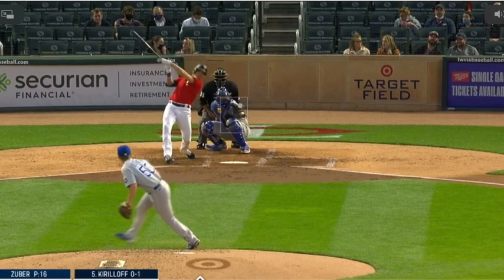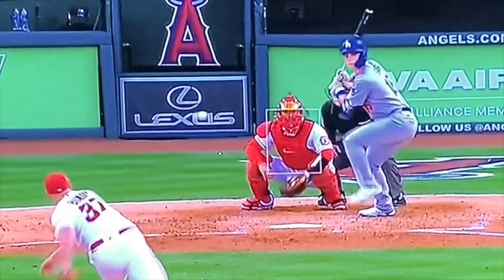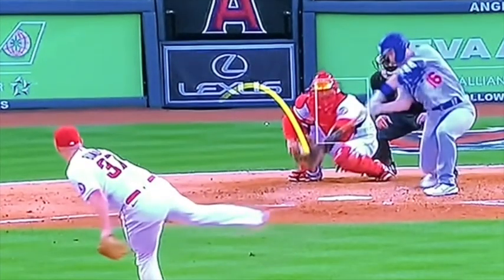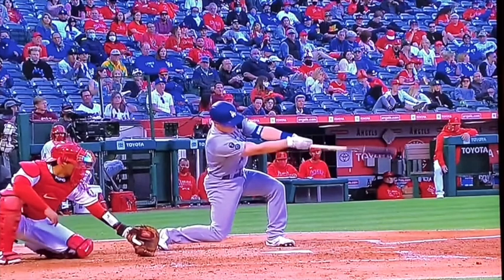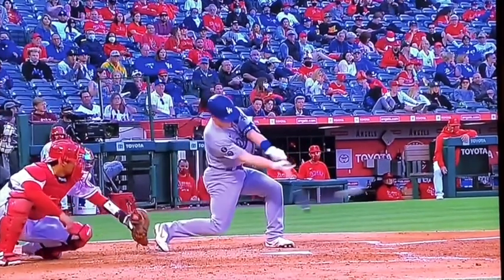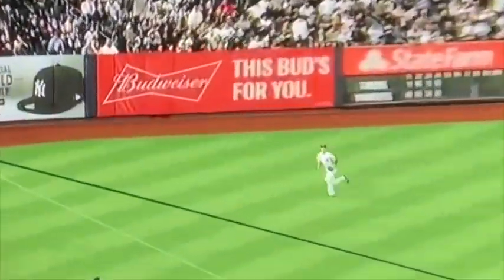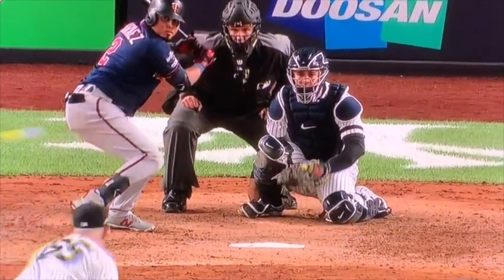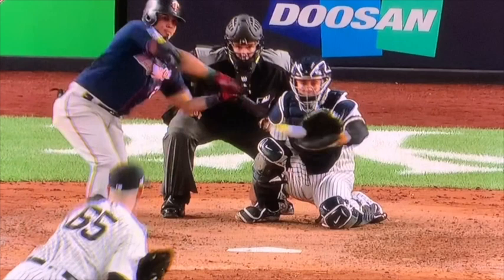IF KOBE BRYANT PLAYED BASEBALL - How Would He Prepare For It?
If they played baseball, how would Kobe Bryant, Michael Jordan, Steph Curry, and Tiger Woods practice to be elite hitters? Block Training VS Random Training?  Watch Video.

Dave Kirilloff